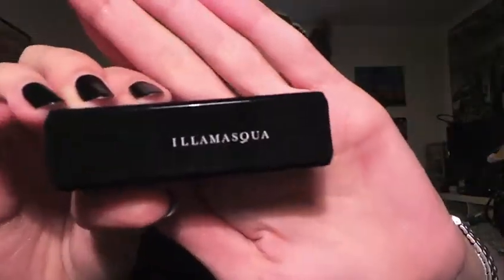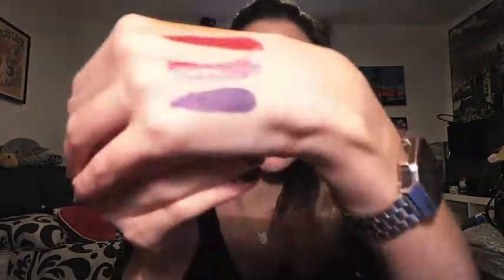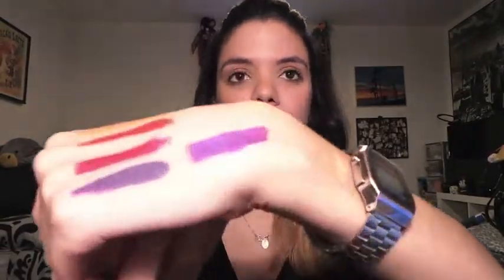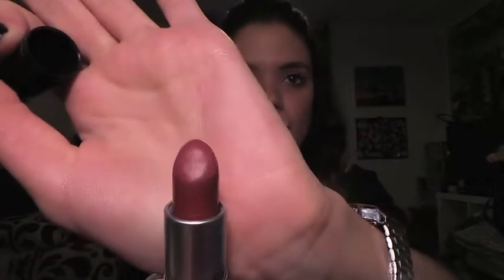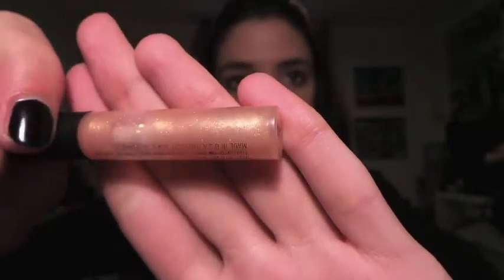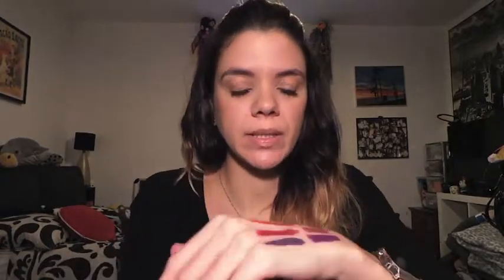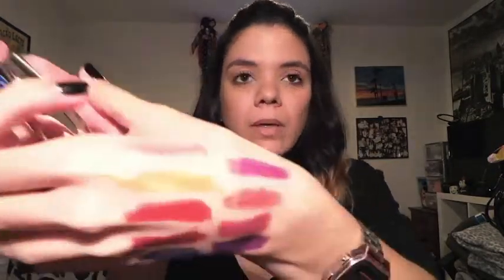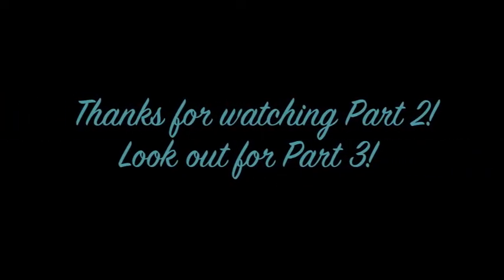My Lipstick/Lipgloss Collection - Part 2!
Hey guys!

This is the 2nd part, of a few, of my Lipstick/Lipgloss Collection.

Suz xxx